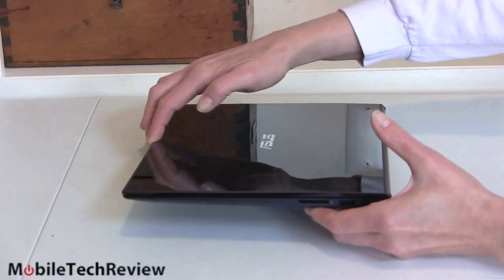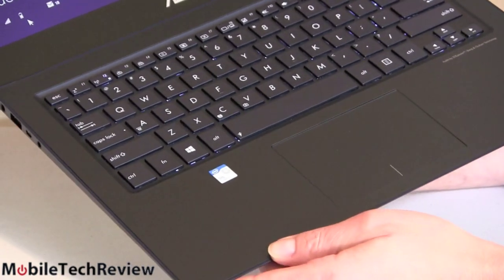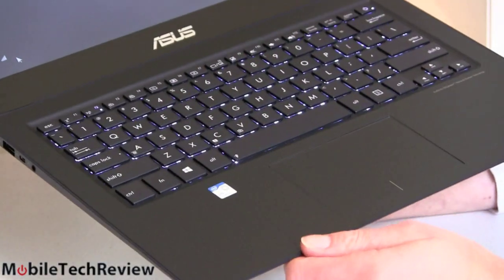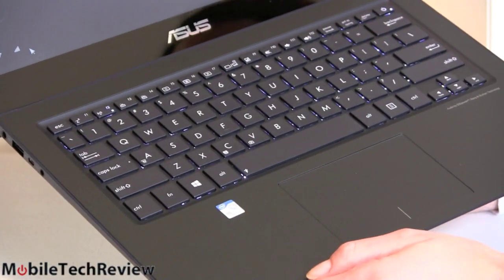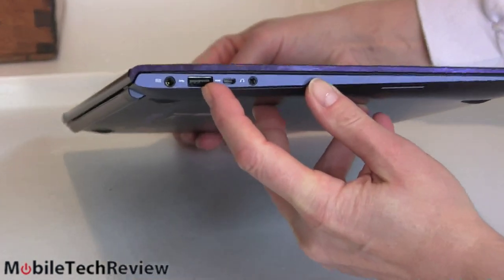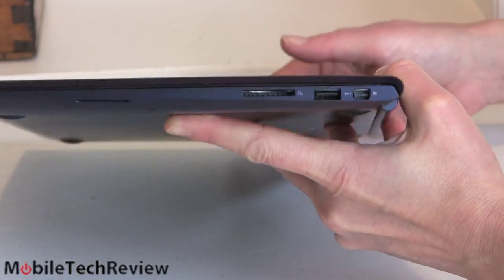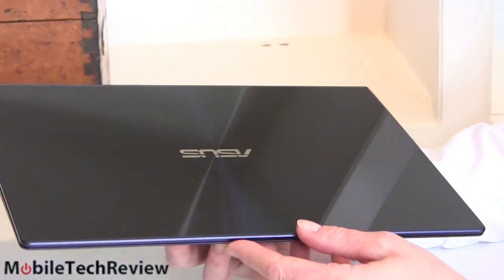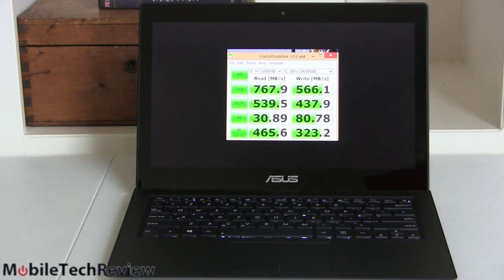Asus Zenbook UX301 Review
Lisa Gade reviews the Asus Zenbook UX301LA, aka the Zenbook Infinity. We look at the high end configuration of this already high end 3 lb. Ultrabook, with a 2.8GHz Intel Core i7-4558U 28-watt Intel Haswell CPU, Intel Iris 5100 graphics, 8 gigs of DDR3L RAM, and a 256 gig SSD (2 M.2 drives in RAID 0). The UX301 has a deep blue Gorilla Glass 3 lid and matte Gorilla Glass 3 keyboard deck, a superb 13.3" Sharp IGZO 2560 x 1440 display with 10 point multi-touch and high color gamut, Intel dual band AC-7260 WiFi 802.11ac, Bluetooth 4.0 and a 6 cell, 50 wHr battery. If you could cram the brains and display of the 13" Retina Mac into a MacBook Air, you'd have the Zenbook UX301 in the world of Windows 8. This config sells for $1999.